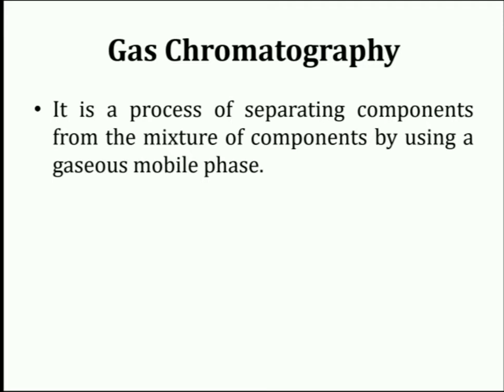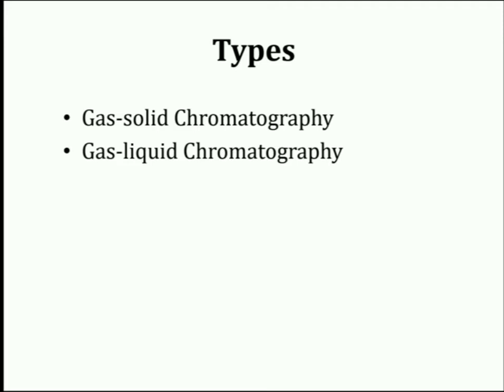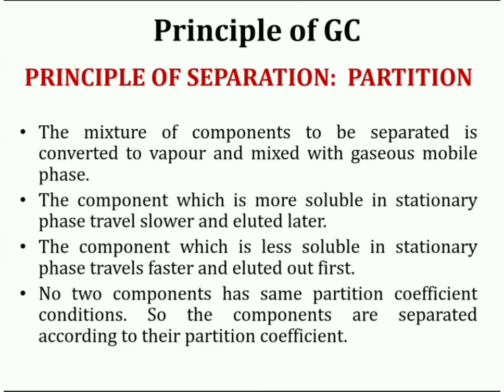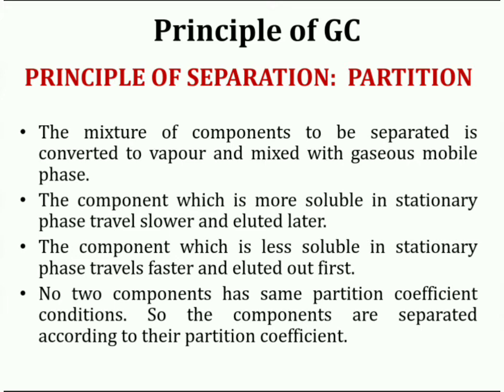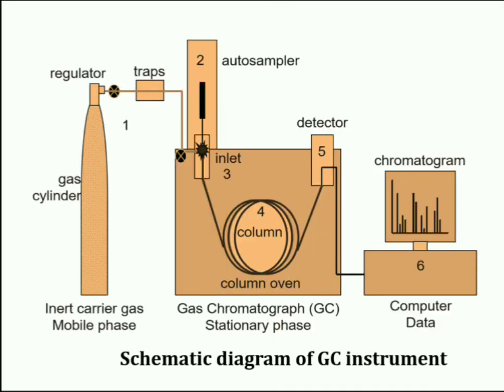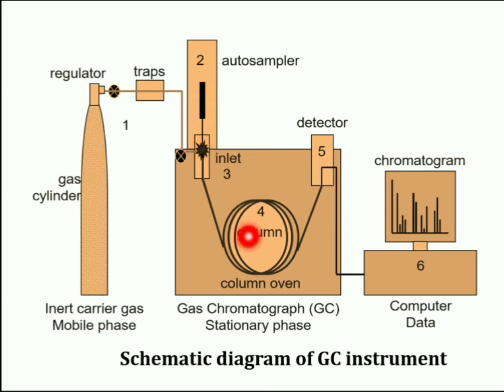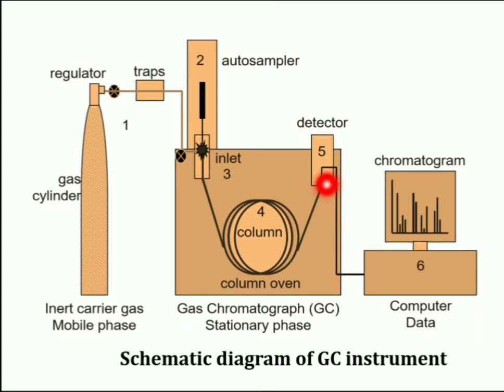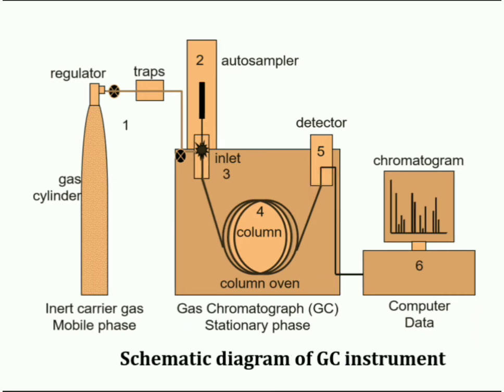Gas Chromatography: Principle and Instrumentation